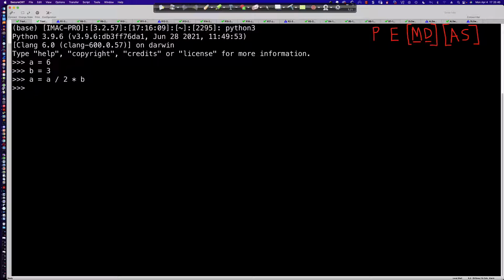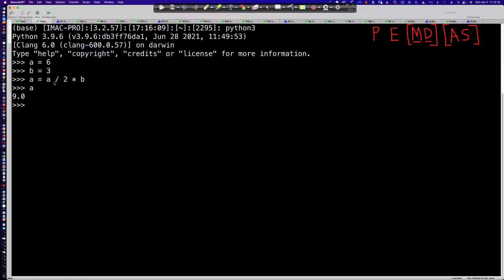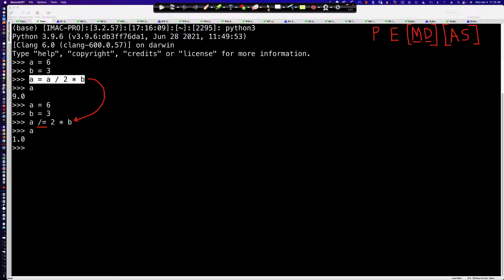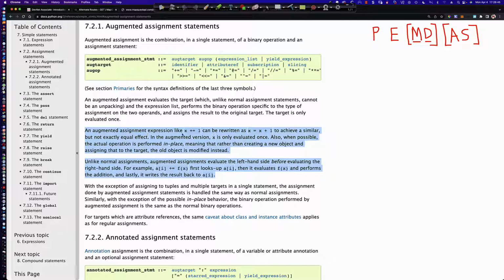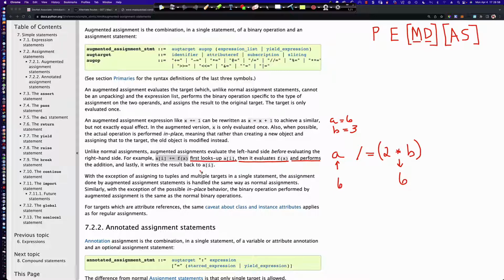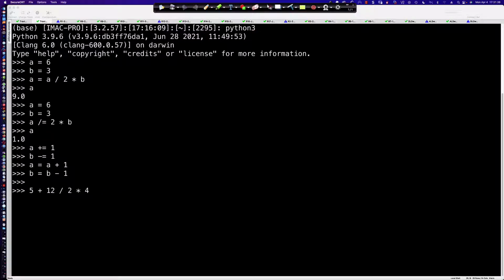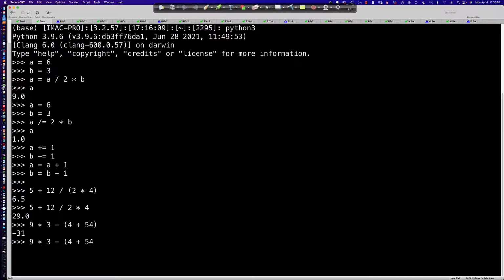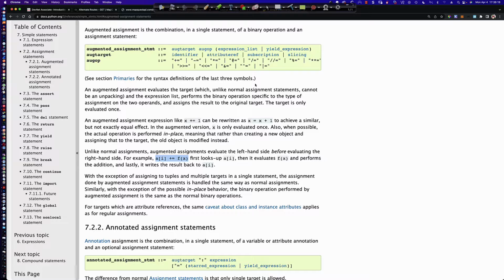Python Augmented Assignment Operators, Operator Associativity/Precedence & Taking PEMDAS Literally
In this brief video tutorial I go over the use of Python's augmented assignment operators, operator associativity/precedence and why taking PEMDAS literally might lead you to the wrong answer. This subject caused some confusion in the course material when the evaluation of an expression using non-augmented assignment operators (a = a / 2 * b  where a = 6 and b = 3) gave us an answer of 9.0 and the "equivalent" operation using augmented assignment operators (a /= 2 * b where a = 6 and b = 3) returned an answer of 1.0 leading to some confusion. I go over why we receive two different answers and how PEMDAS should actually be thought of as:

P   E   [MD]   [AS]   to stress that multiplication and division share the same precedence...in other words, they are 'associated'. When two operators with the same precedence are in an expression, it is operator associativity (which for multiplication/division/addition/subtraction is LEFT TO RIGHT) kicks in and might give you an answer very different from the one you were anticipating were you to interpret PEMDAS literally from an order of operations perspective. Enjoy!